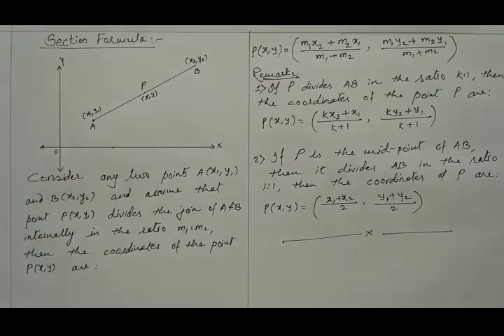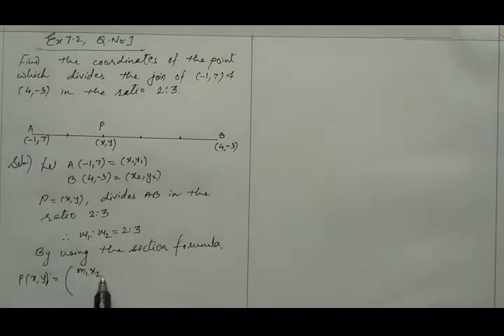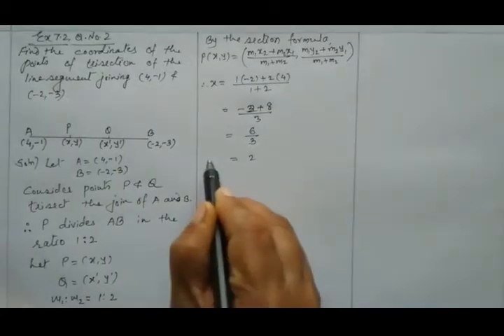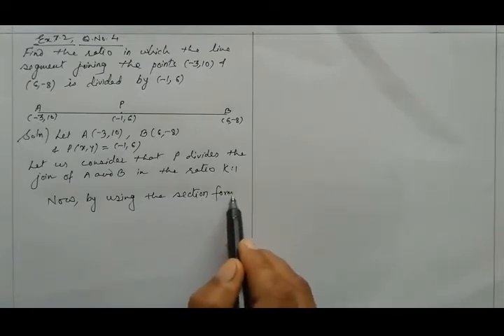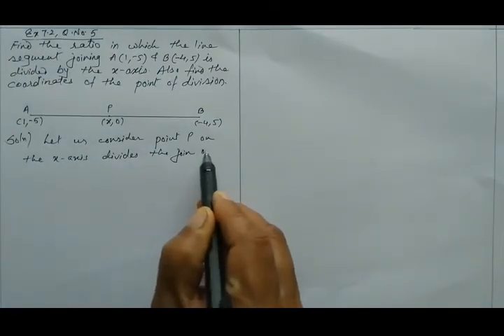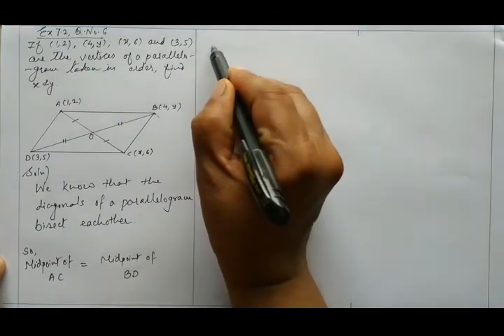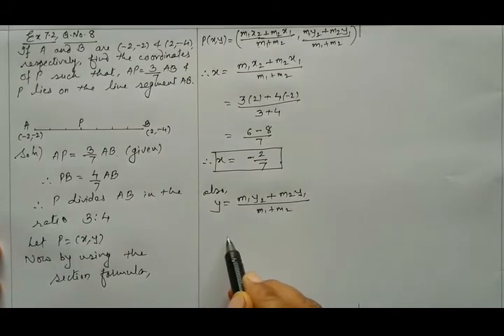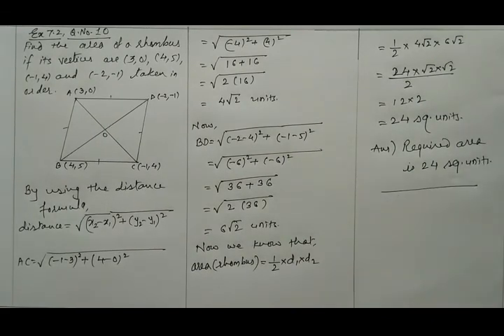CLASS X | MATHS | CBSE | CH.07: COORDINATE GEOMETRY | SECTION FORMULA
This video is related to Ex. 7.2 of chapter 07, COORDINATE GEOMETRY of Class X, CBSE syllabus.

Here you will find solutions of the following questions from exercise 7.2

Q.Nos.:- 1,2,4,5,6, 8 and 10